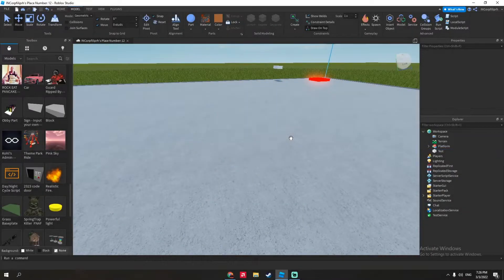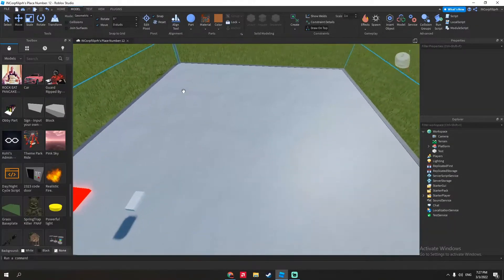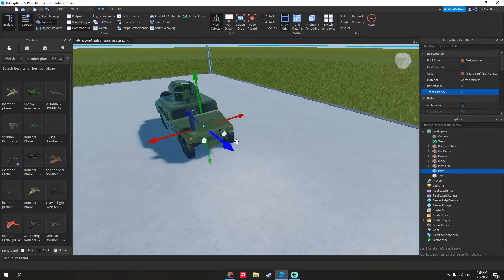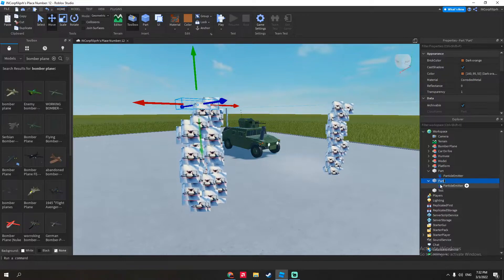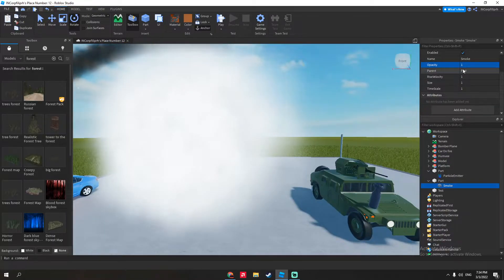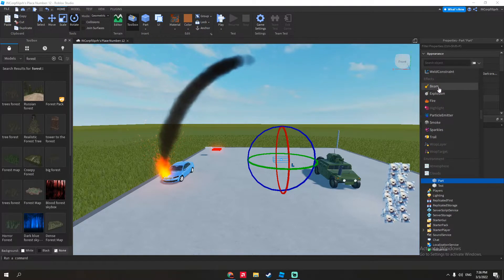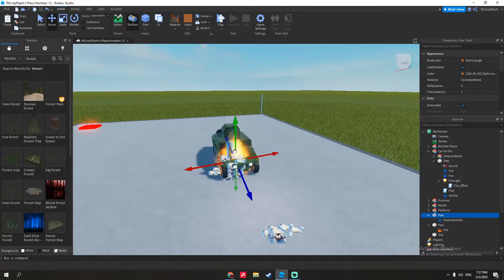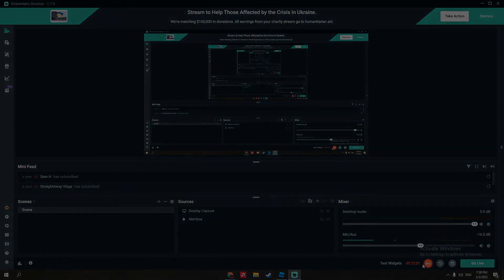How to Make a Smoke, Fire, Snow, Effects | Roblox Studio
In this video I will be showing you how to add fire, Smoke, or make it rain or snow in this video. Now this is a easy, simple turtorle so don't expect anything over the top but this is the easyist, Fastest, and the best way for beggingers.